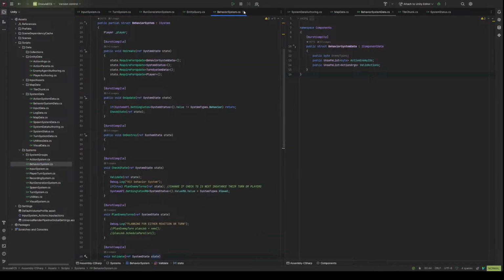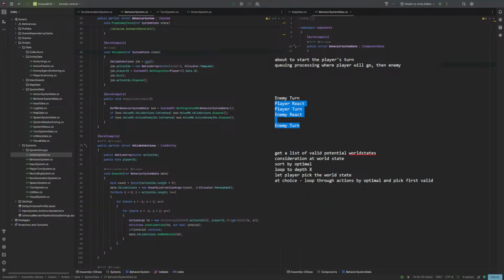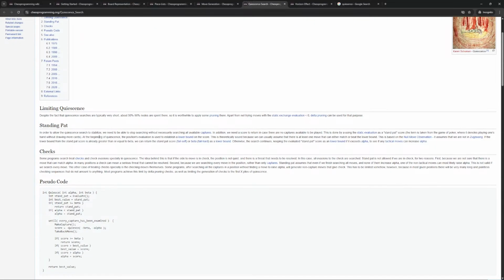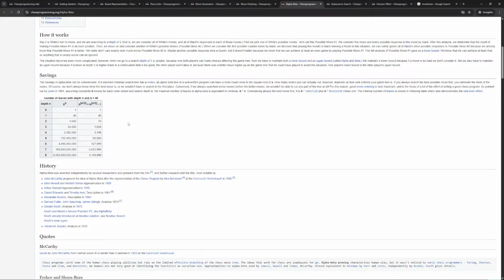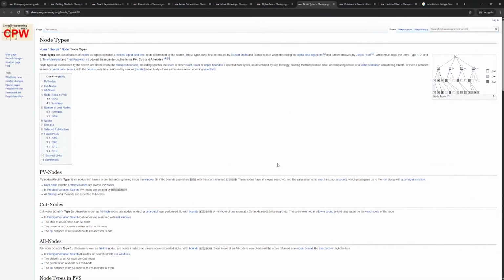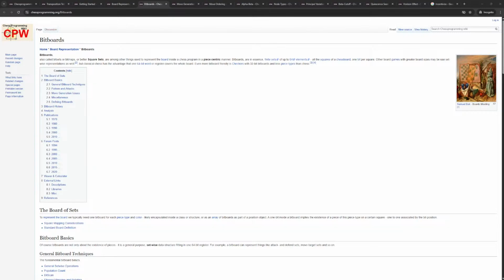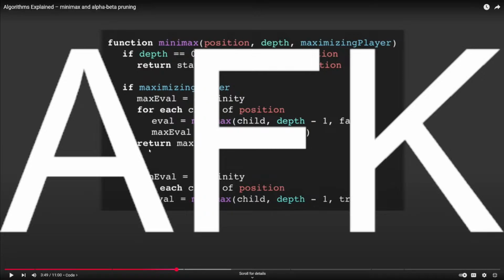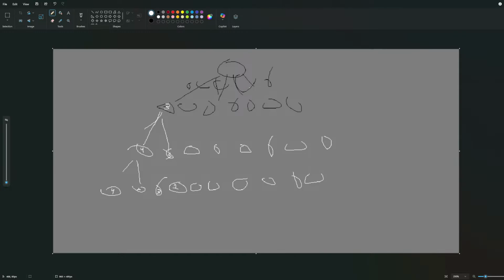Coding a Tile System for my Horror Roguelike - ECS